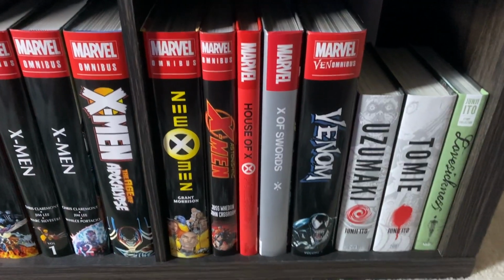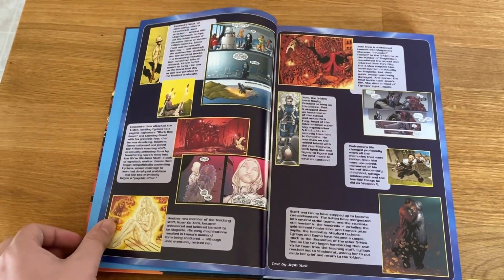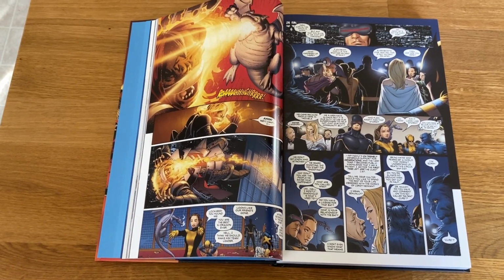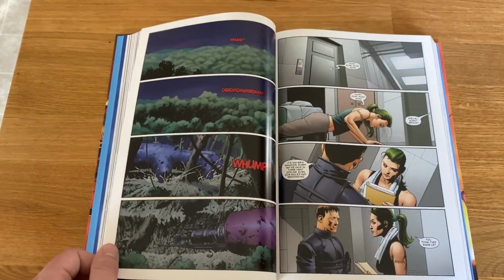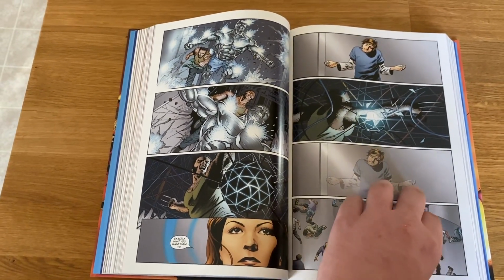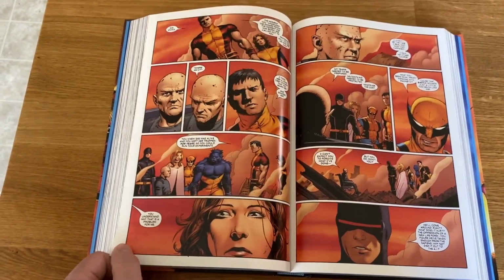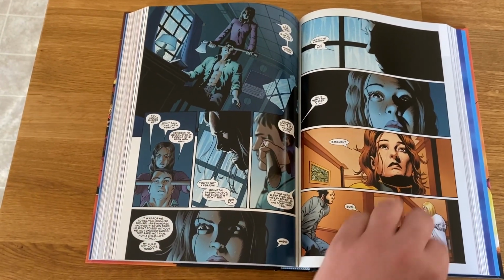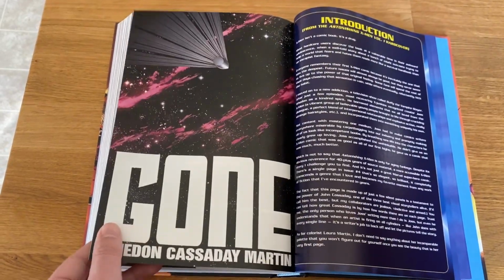Astonishing X-Men Omnibus (REPRINT)! - Marvel Omnibus Overview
Welcome back to the channel - today we take a look at a book that is getting a reprint towards the end of December (unless there's a delay, which is possible), the Astonishing X-Men!